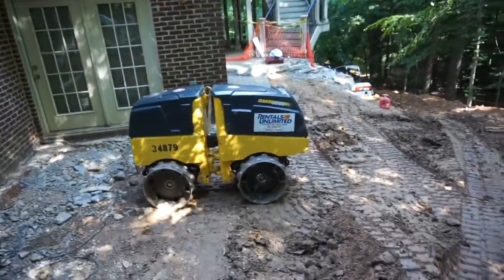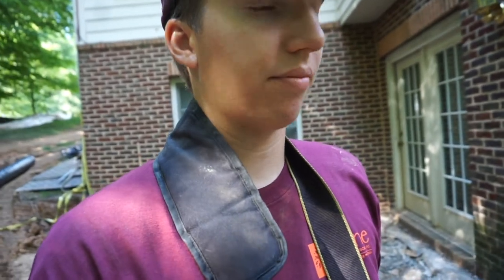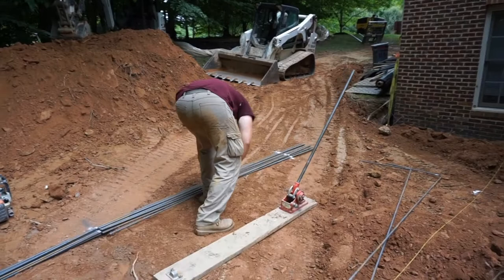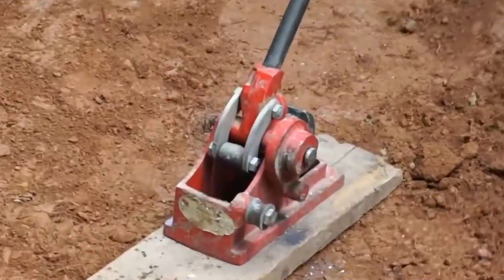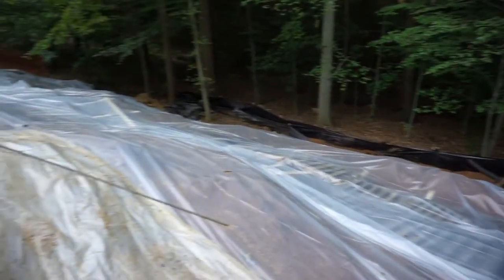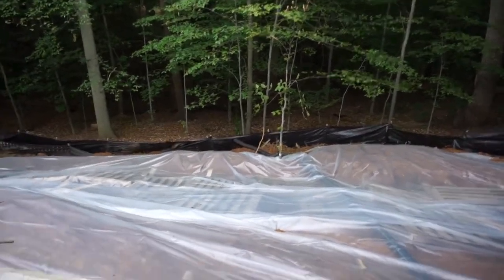Kane Landscapes Week 4: Using a Remote Controlled Compactor and Bobcat Machines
Joe is a Landscape Contracting student at Virginia Tech who loves to share his experiences in the landscape industry and hopes you can learn from his experiences. If you have any questions, please send an email!

Camera Gear:
Sony A5100
GoPro Hero 4
GoPro Hero